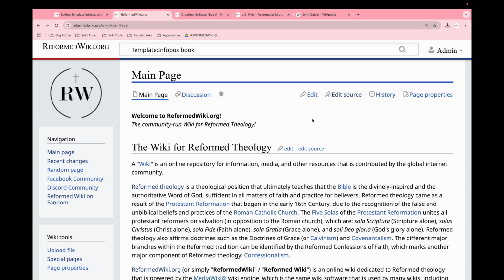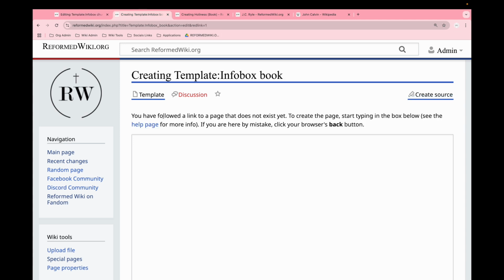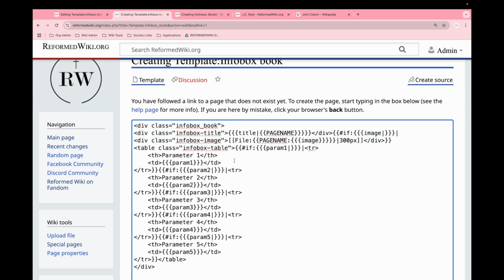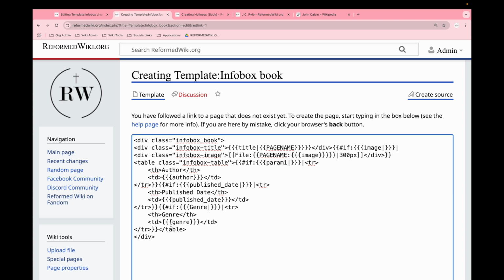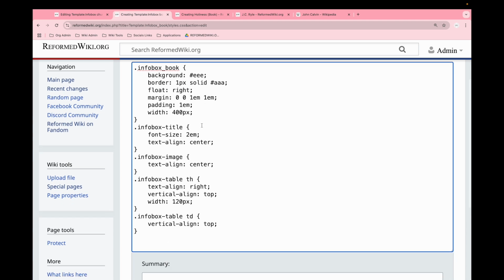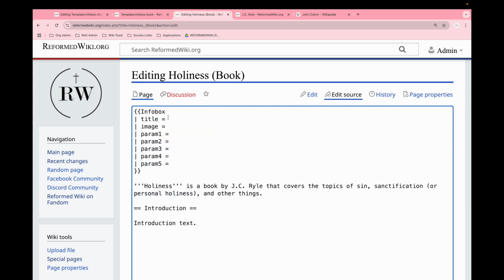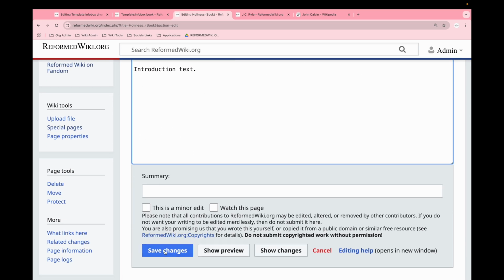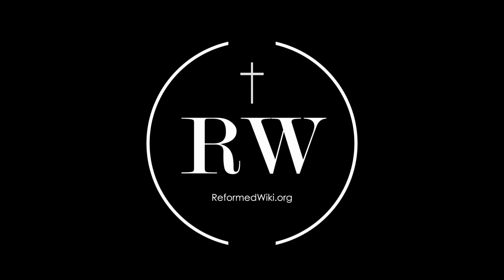Infobox Template Tutorial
This is a tutorial for how to setup an "information box" Template item on the wiki!